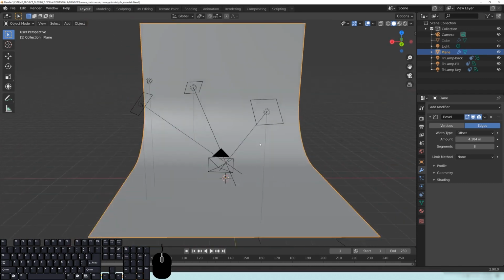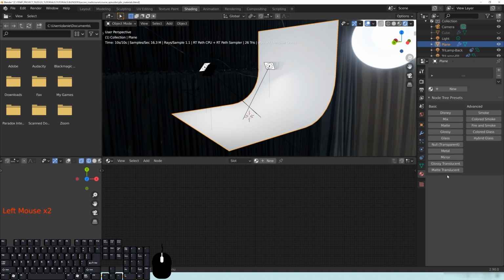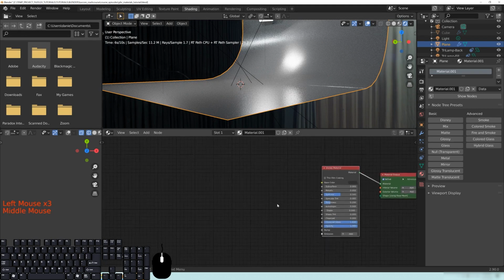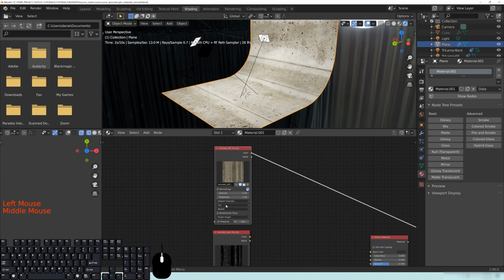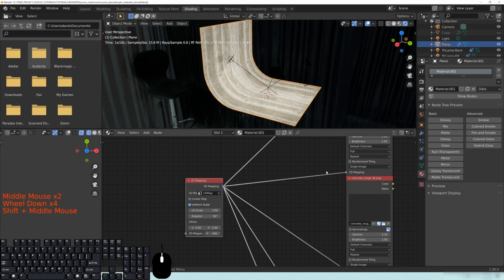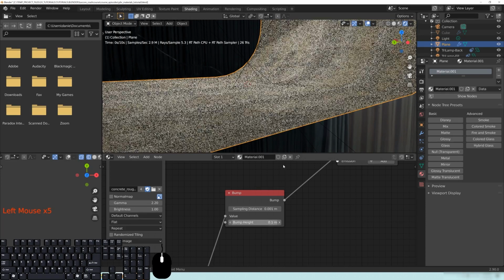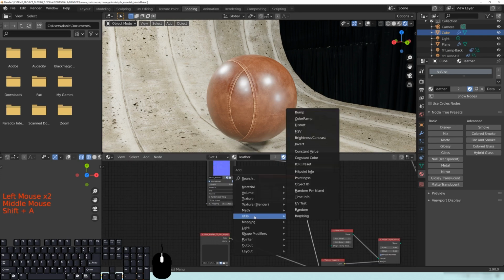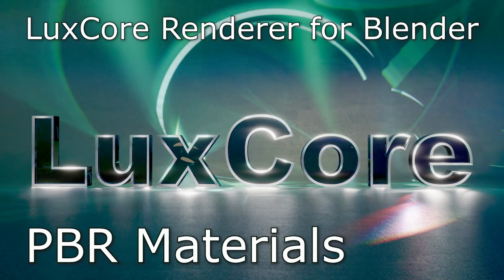LuxCore Render for Blender Crash Course | PBR Materials and "Disney" Materials Node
This tutorial covers how to make PBR materials using image maps inside of LuxCore Renderer. It primarily uses the "Disney" PBR materials node and does not cover Glass, Metals, Volume or Lighting - those will be covered in separate tutorials.

Make sure to check out the Download and Installation tutorial for some overview first before watching this one.

Jump To Timecodes:
LuxCore Materials Node Editor 01:30
Adding a New Material 03:10
File Management 03:58
PBR "Disney" Materials Node 04:43
Thin Film Coating 05:29
Adding Image Textures 06:18
Image Texture Node 08:29
2D Mapping Node 10:05
Normal Map 11:43
Bump Map 12:48
Color Ramp 14:38
Tri-Planar Procedural Mapping 15:34